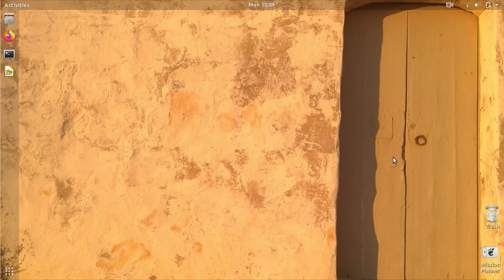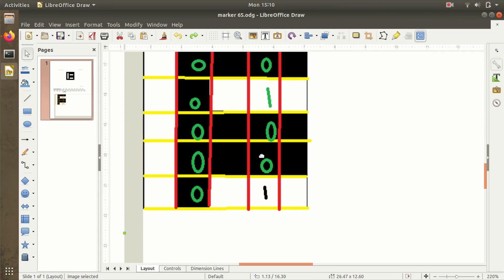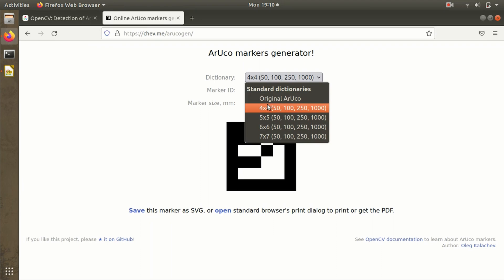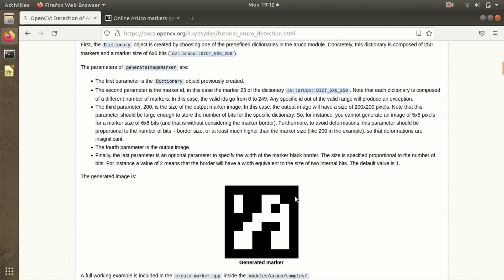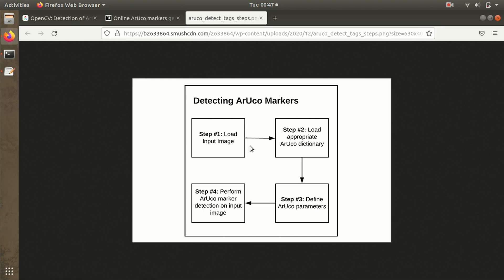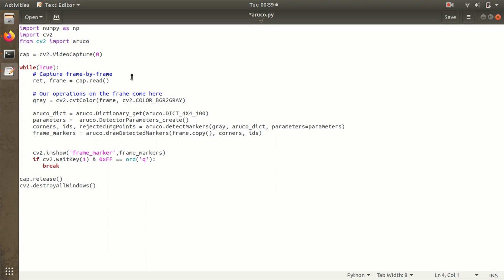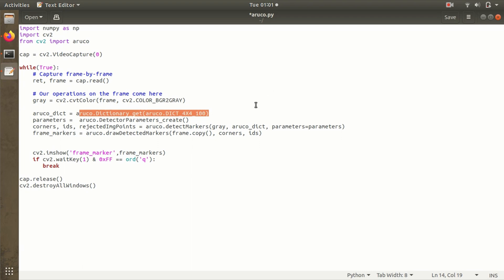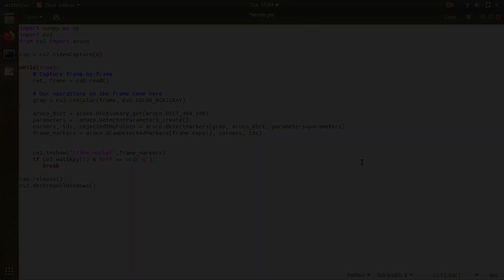Basics of ARUCO marker | OpenCV | Dronekit | Raspberry pi | Python | Computer Vision | Drones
This video is all about getting started with ARUCO markers. Step by step guide to develop amazing computer vision based Robotics applications.

Buy this amazing drone courses
1. Drone Programming Primer:

For daily updates, you can catch me up on